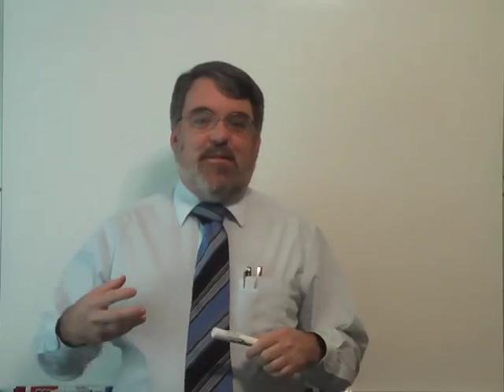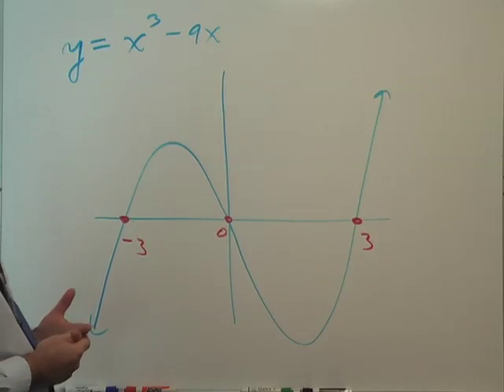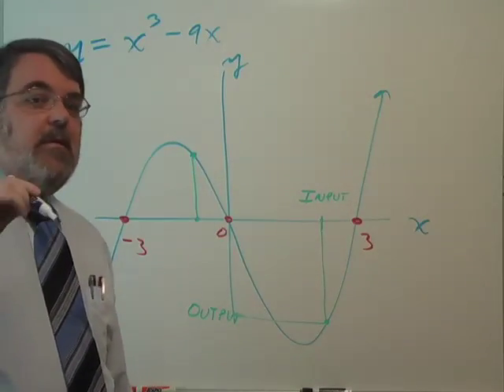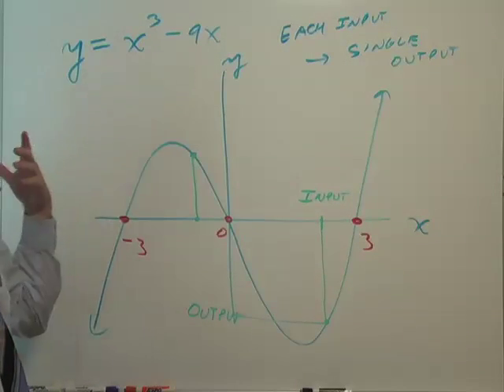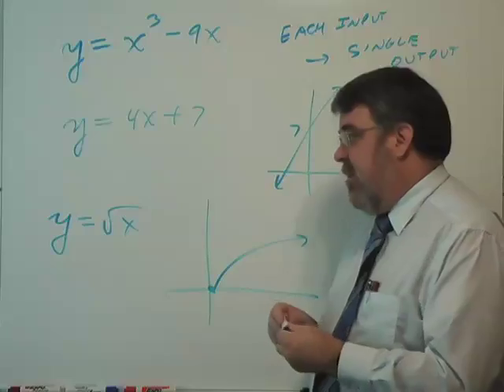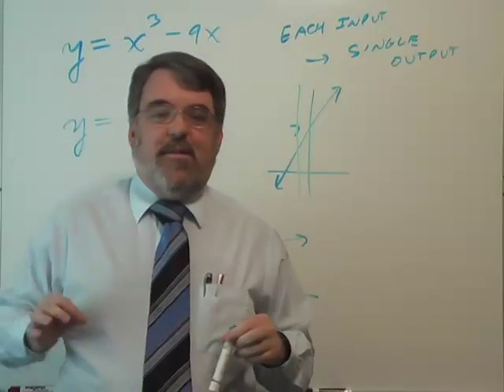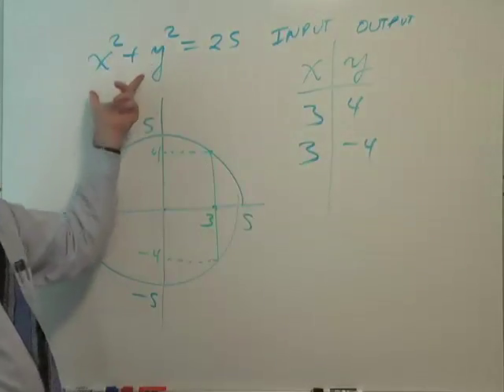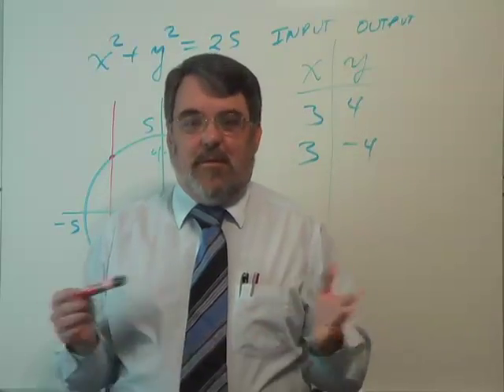Section 2.1, Topic 1